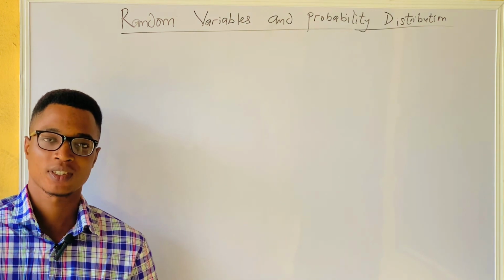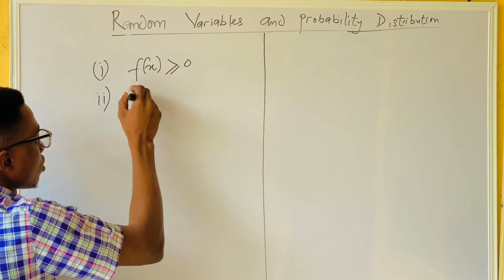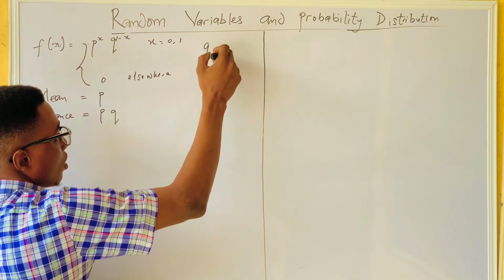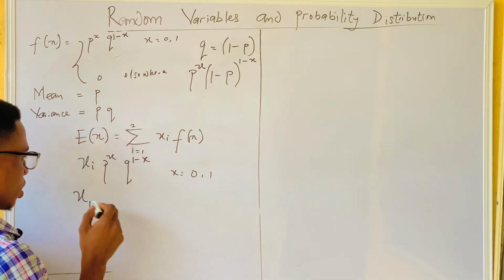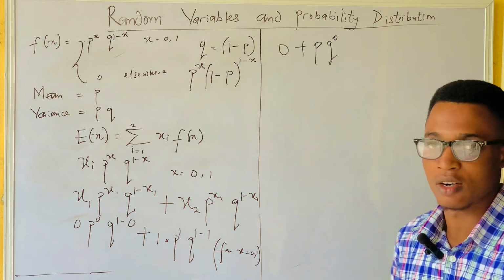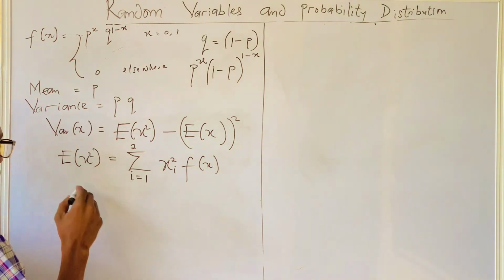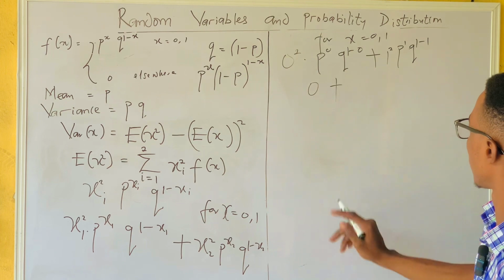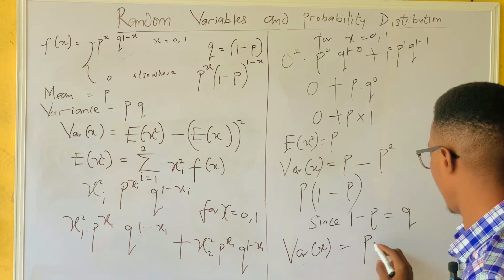Random variable and Probability Distributions “Bernoulli Distribution”